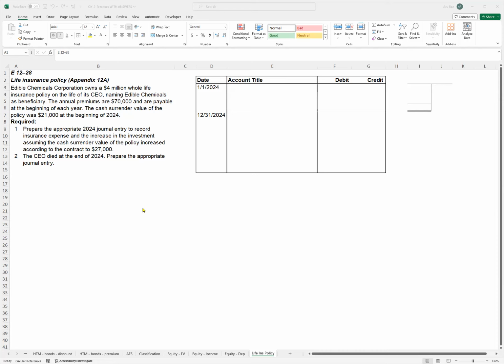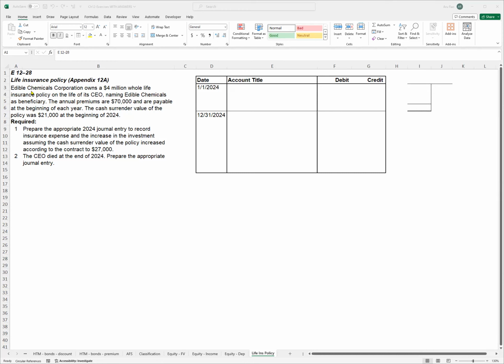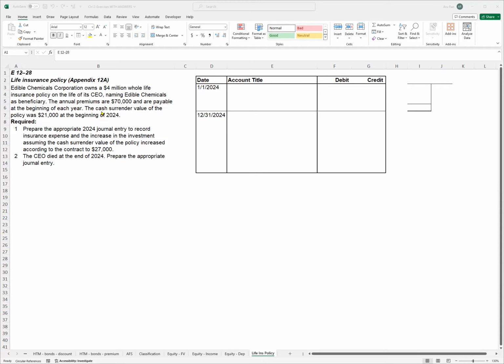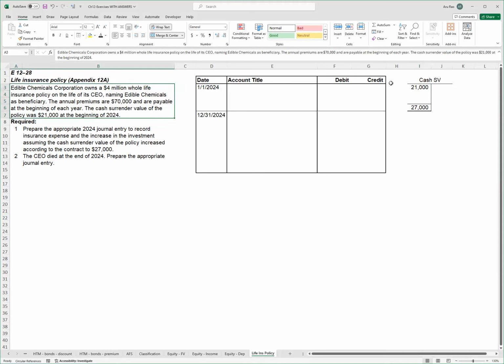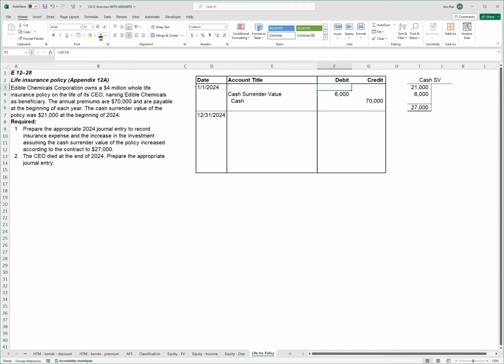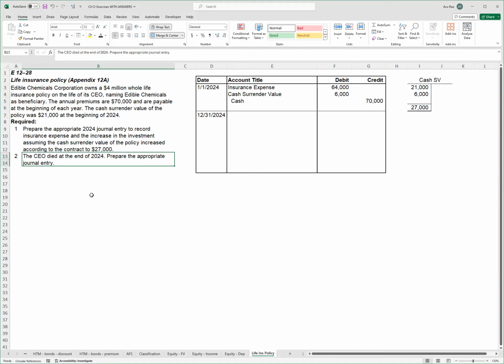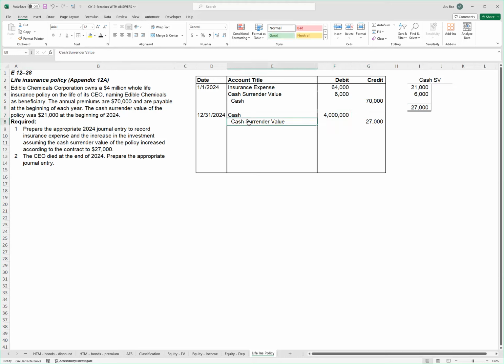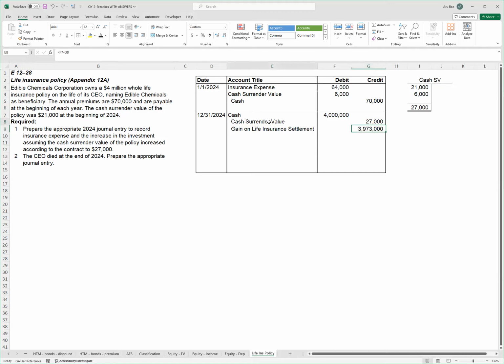Investment - Cash Surrender Value